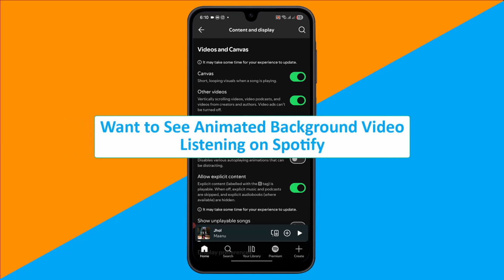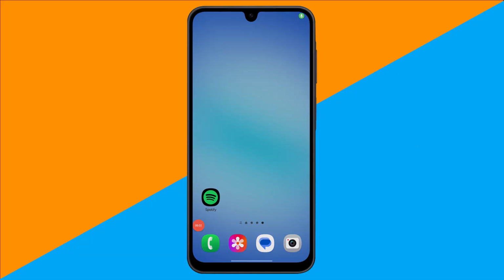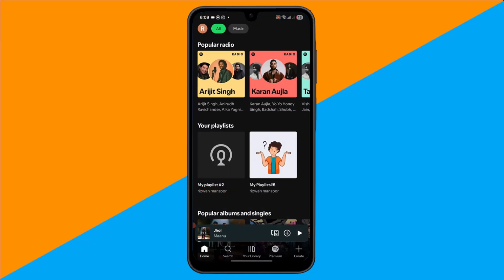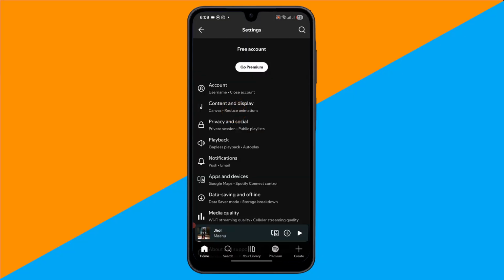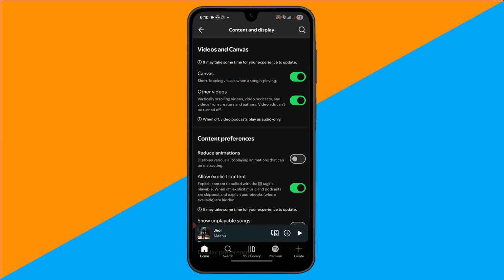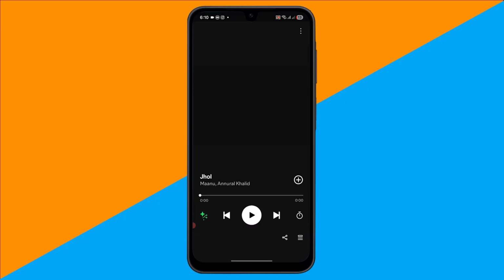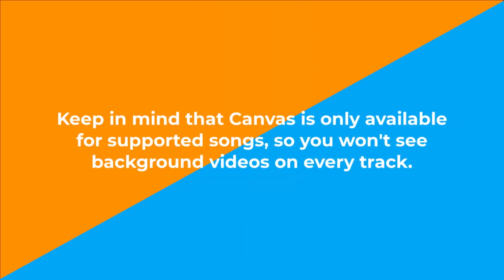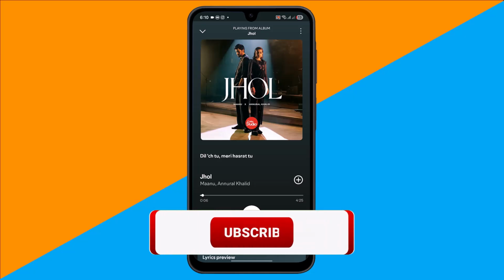How to Turn On Background Video in Spotify (Enable Canvas Feature)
Want to enable animated background videos while listening to music on Spotify? 🎵🎥

In this quick tutorial, I'll show you how to turn on background videos (Canvas) in Spotify so you can enjoy short looping visuals while your favorite songs play.

🧠 What You'll Learn:
Turn on Spotify Canvas videos
Enable animated background visuals
Fix Spotify Canvas not working
Customize Spotify playback settings
Improve your Spotify listening experience
Troubleshoot missing Canvas feature
⚡ Quick Steps

✔ Open Spotify
✔ Select Playback
✔ Find Canvas 🎥
✔ Turn Canvas ON ✅

💡 Bonus Tip

If you don't see the Canvas option, make sure your Spotify app is updated to the latest version. Also, note that not every song includes a Canvas animation, as it's added by the artist.